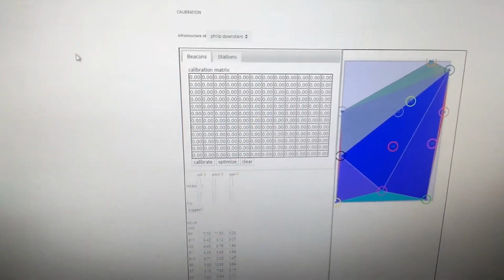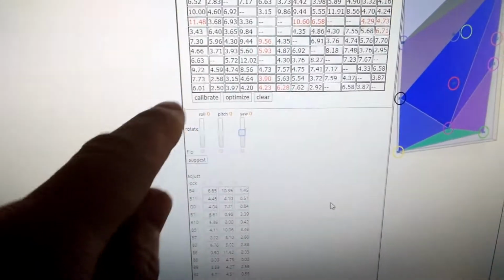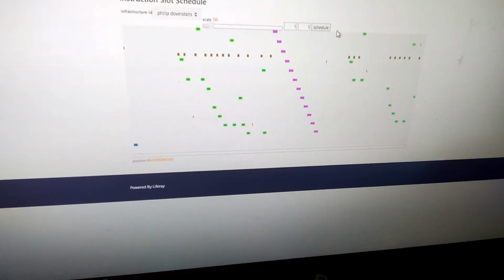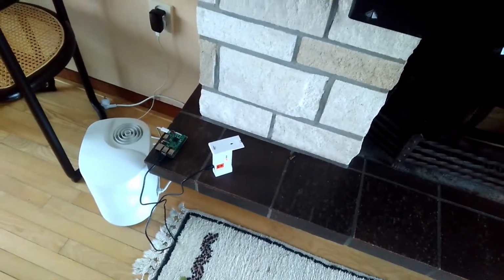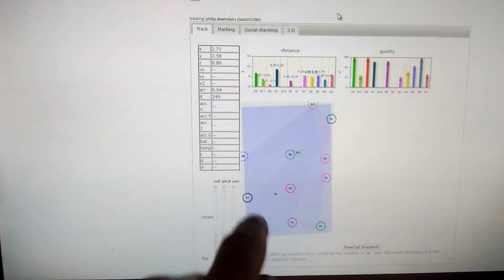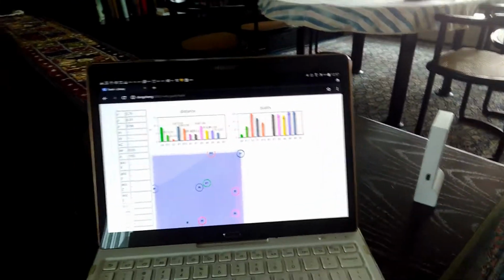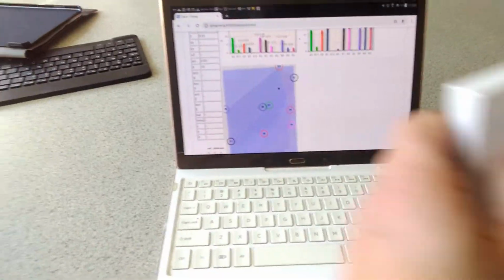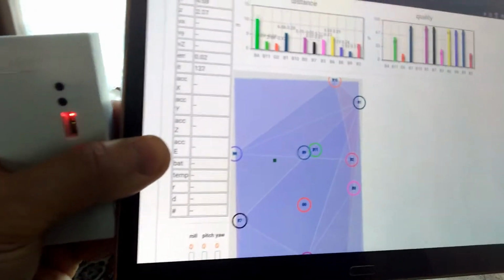ianvs mark3 setup vlog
life demo installing some beacons, calculating the network and tracking a tag